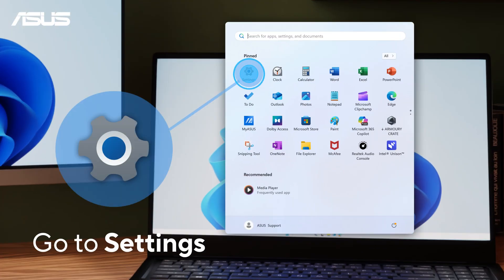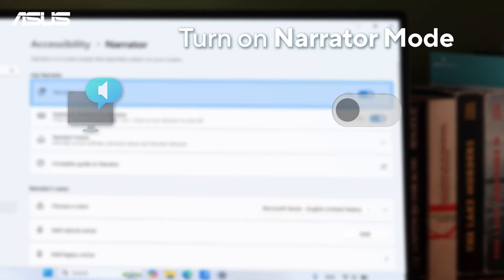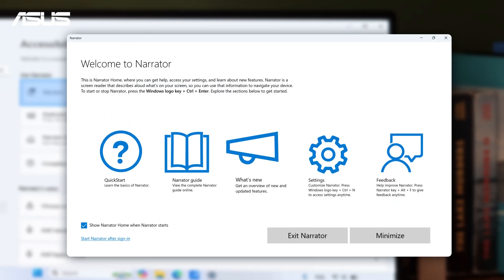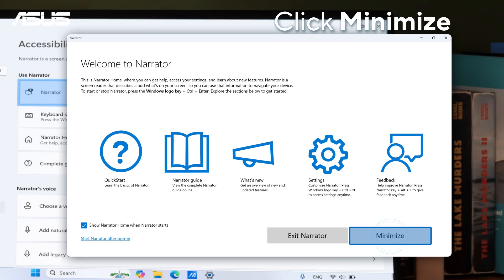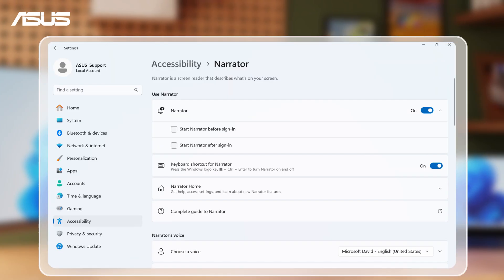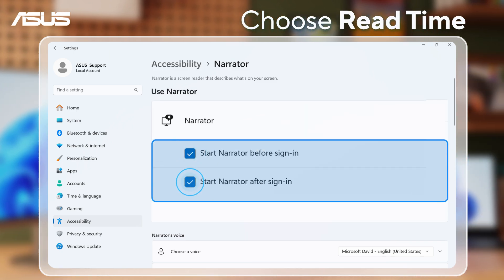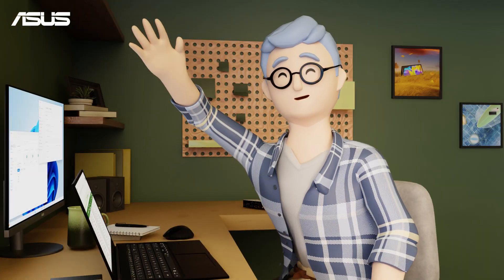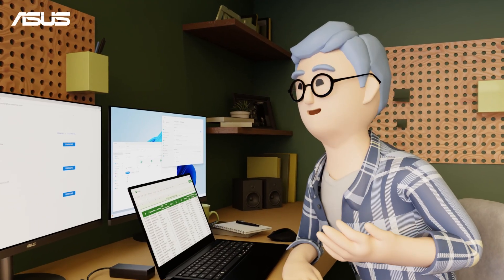How to Enable or Disable Narrator in Windows? | ASUS SUPPORT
Do you spend long hours staring at your computer screen and feel your eyes getting tired?

This video will show you how to enable or disable Narrator in Windows — a built-in accessibility tool that converts text to speech. Let your PC read content out loud, boost your productivity, and give your eyes a well-deserved break. 👀